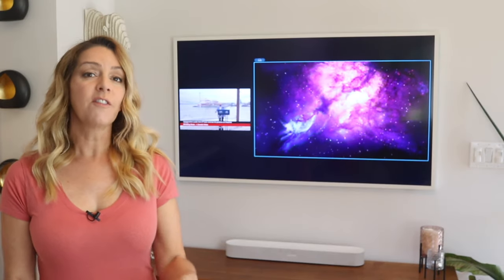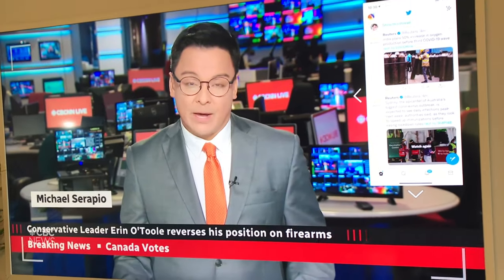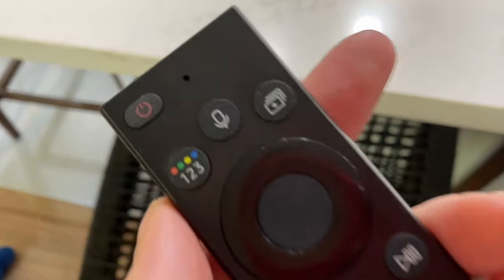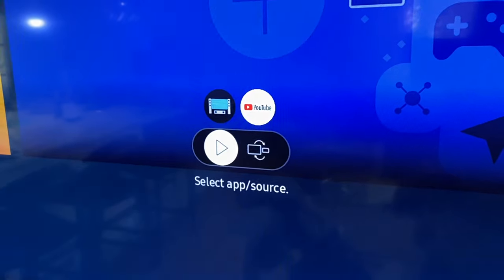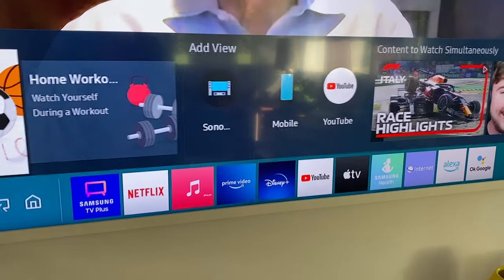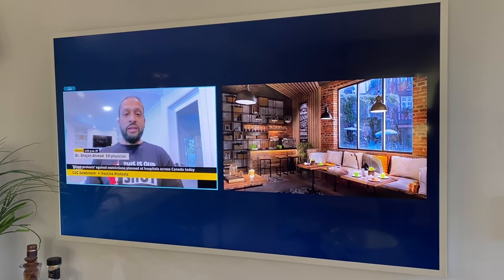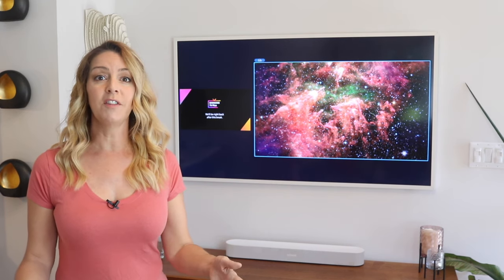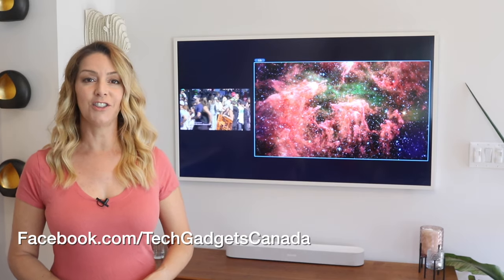How to use Multi View on Samsung 2021 Frame TV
Need Help? Ask me your question & get personal response

Multi View lets you watch what's on The Frame and your mobile on the same screen at the same time, or show two different HDMi sources or even your cable feed and YouTube.

This feature works amazingly well, though it is a bit weird to get set up and adjust.

To access Multi View press the Home button on the remote, and then select Multi View, which looks like three rectangles with a plus symbol in the middle.  There’s also a one-touch multiview button right on the remote.

First you’ll choose your content: From the menu select your first source.
 Then you’ll see a double box pop up.
Click on the other of the two windows where content can be viewed using the cursor keys, then click the big ok button on the remote. That will give you a menu to choose your next source; it can be cable, streaming, your game console.. whatever.

If one of your sources is already connected to the TV you can access that by choosing the “select app/source” option. If it’s youTube for example, you can then go in and choose your specific video.

If one of the things you want to watch is coming from your smartphone, like your Twitter or instagram feed, the next thing you’ll need to do is turn on screen mirroring on your phone. Once you do that, The Frame will see it and open it in one of the windows. You can also choose smartphone as one of the first options when you start the multiview process.

Once you’ve got your sources chosen you can adjust the size of your windows and move them around. Make one bigger or smaller, or even up the sizes. You can also use picture in picture, layering your social feed right over a TV show for example.

You can choose the Smart View/Screen mirror button on Android mobile or the Airplay button from an iOS device. You can also Mirror your Laptop or PC screen if your computer supports this feature.

Multi View also give you the option of choosing whether the audio is heard from the smaller screen or the main screen —or both .
Whichever video you have the cursor box on will be your audio output.
 VONow that you’ve got your two sources, you can adjust their sizes: or use split screen view to see both screens equally. You can also choose Picture in Picture, where you can place the smaller window in any of the 4 corners.

Sound Distribution: Select this option to hear the audio from both screens at once. The TV and external device speakers will play sound simultaneously.OCI will say you’ve got a tonne of options here with Multi View; different screen sizes, different display options, different sources. I highly recommend playing with the Multi View feature to get a feel for it as there’s almost so many options it can be overwhelming.